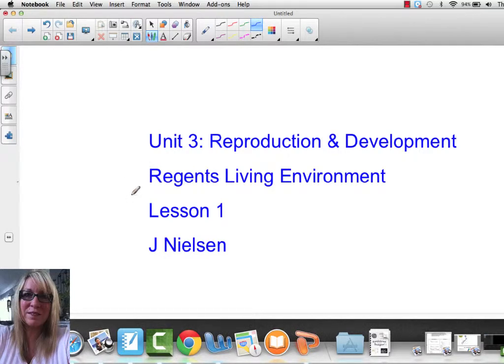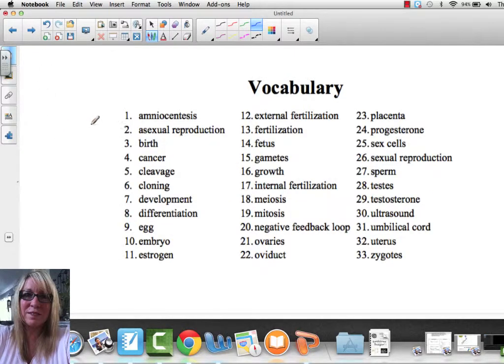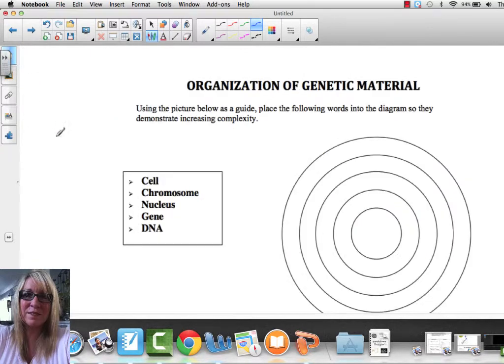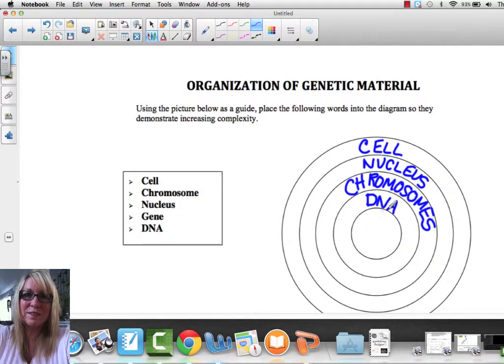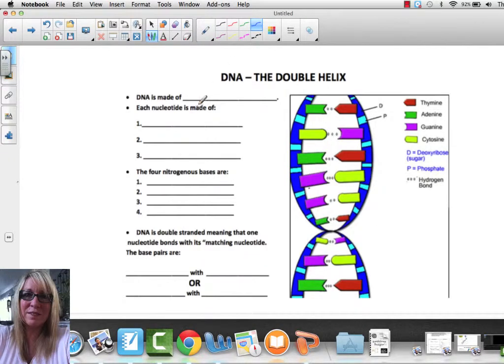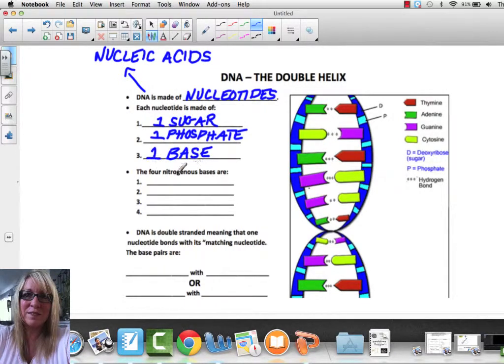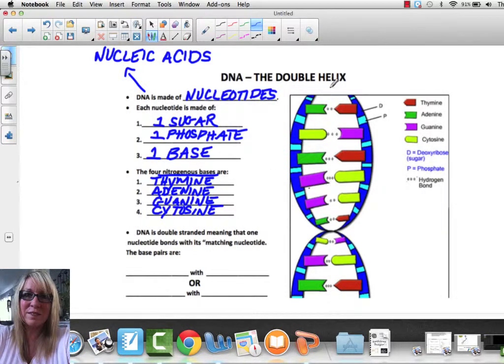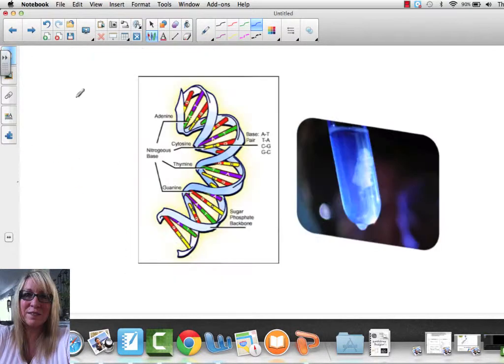Reproduction and Devleopment Lesson 1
Introduction to the reproduction unit: DNA